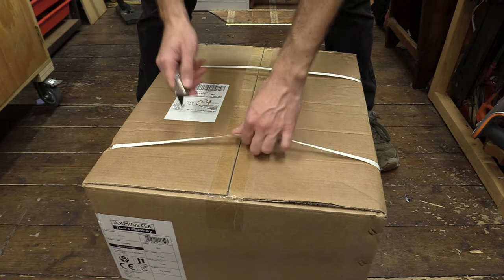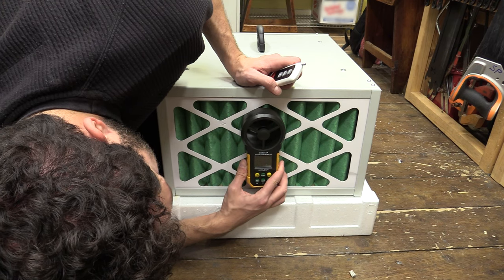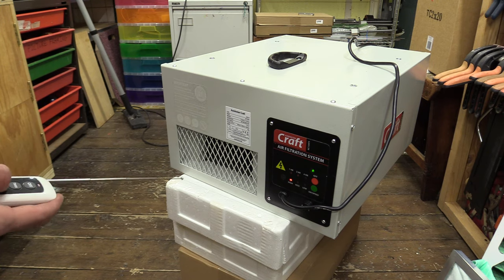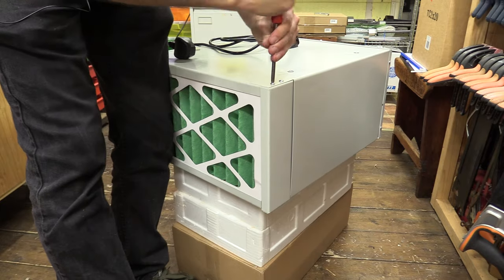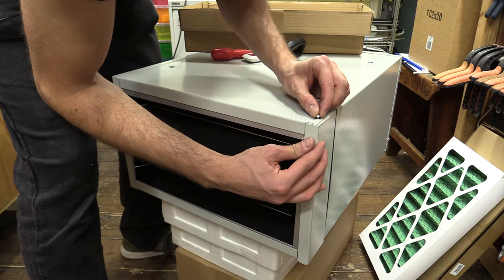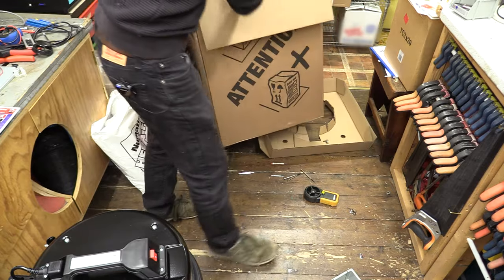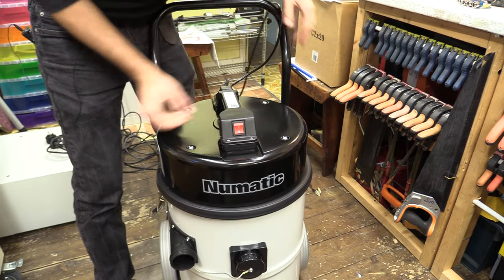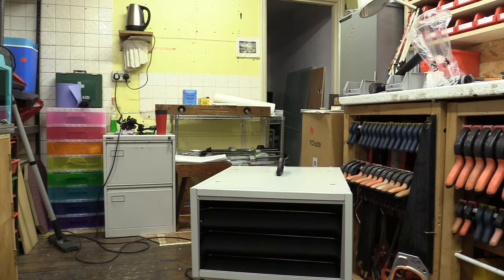Workshop Dust Extractor & Air Filter / HepaFlo / Carbon Filter / Numatic NV750 & Craft AC15AFS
By new I mean I bought a new dust extractor and air filter to replace the couple I cobbled together. Unfortunately I had to get rid of my older pieces of kit while moving up into this space but both these tools are much smaller. The old extractor was just too large, and while the air scrubber has good airflow through the G4 filter I didn't manage to make the carbon chamber as I'd liked.

0:00 - Air Filter Scrubber AC15AFS
2:01 - Me Being A Cheeky Git
3:51 - Carbon Filters
7:59 - Numatic Dust Extractor NV750